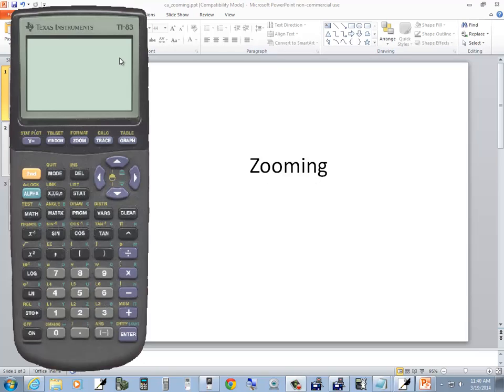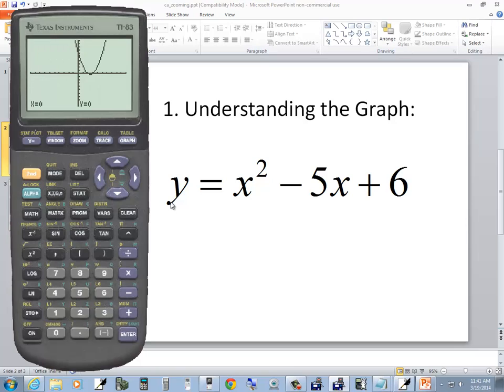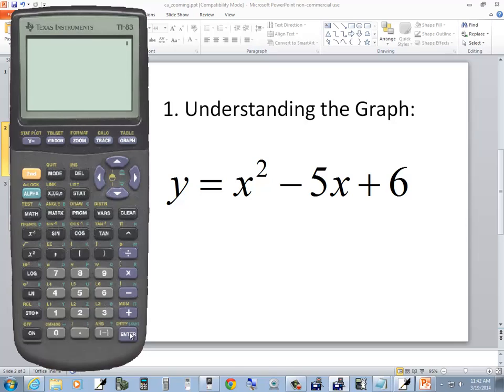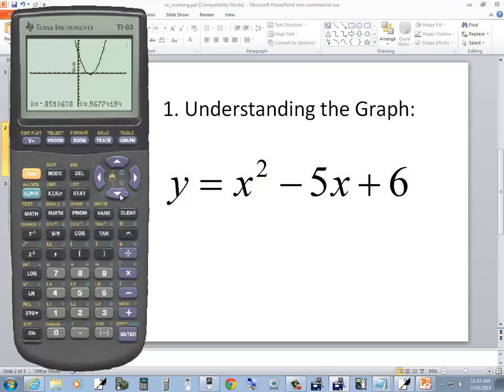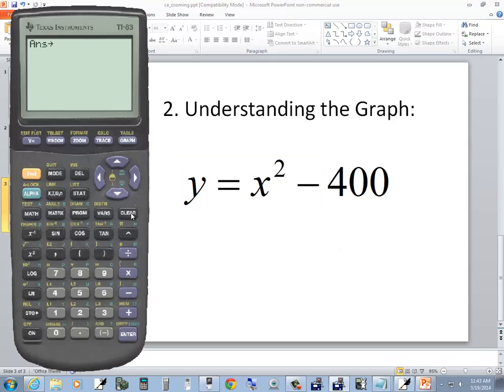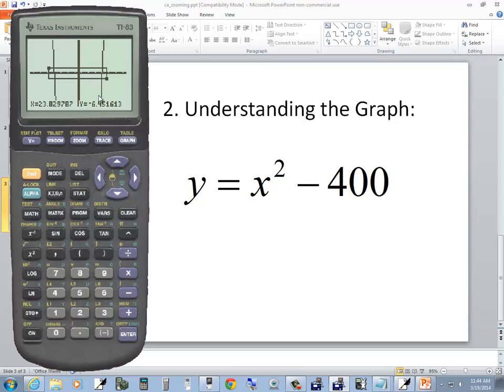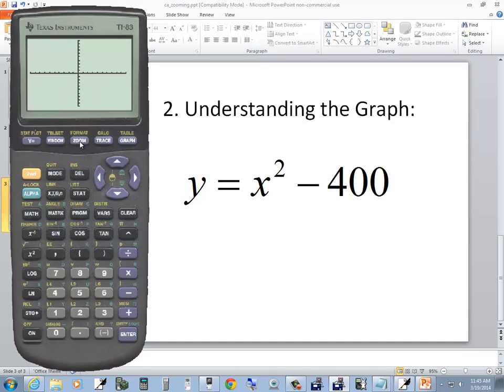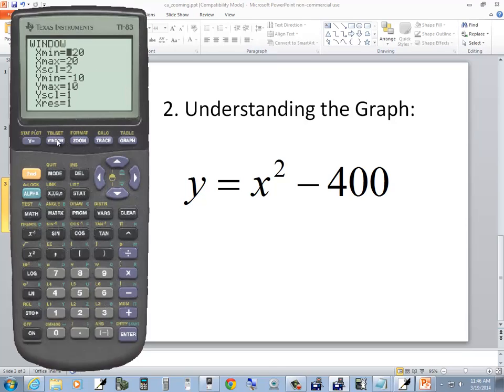Technology in College Algebra - Zooming - TI-83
Technology in College Algebra - Zooming - TI-83.  See http:__ for more videos